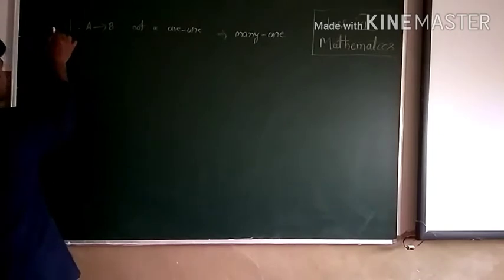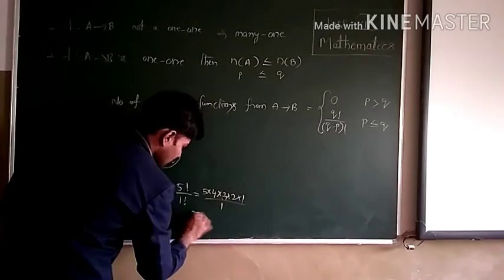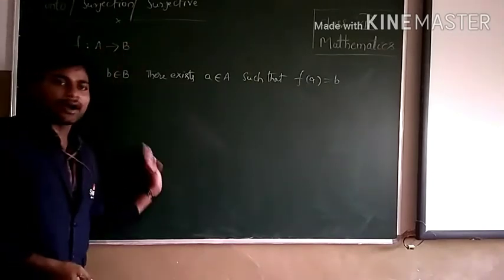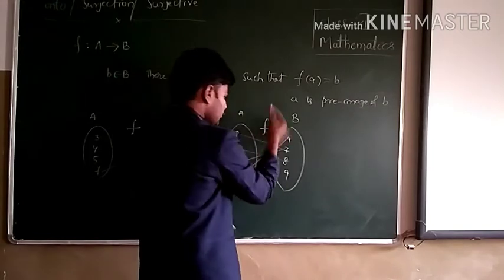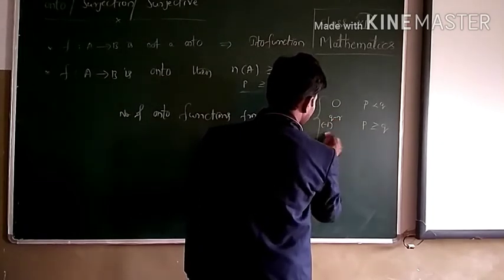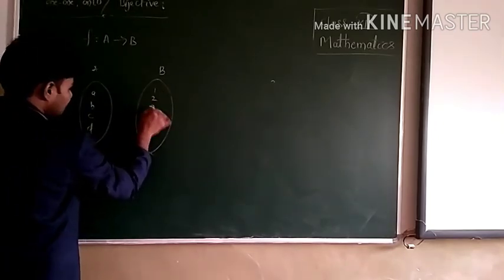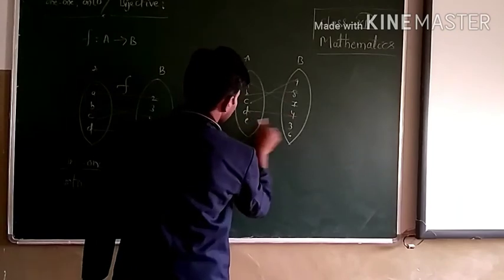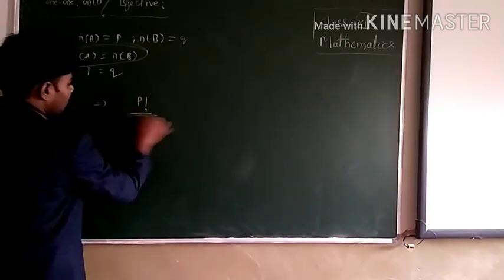Class 12 | Mathematics | Chapter 1 | Part 4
This is the video lession for Mathematics of class 12.It covers the fourth part of relations and functions.To get more videos please like it, share the video and subscribe the channel.